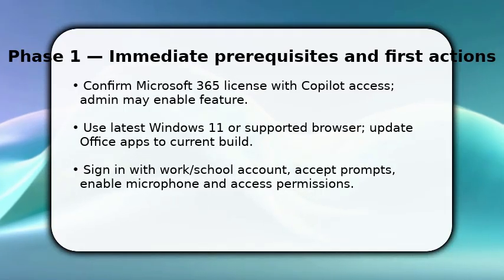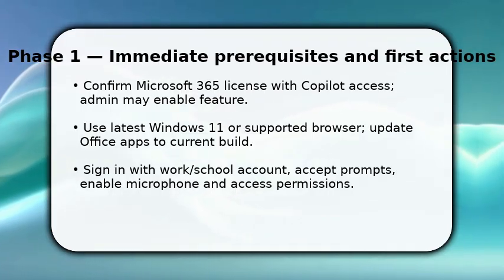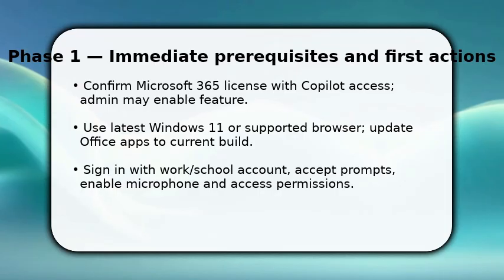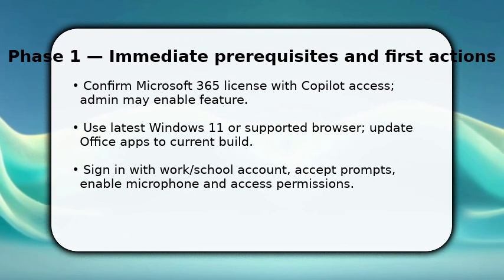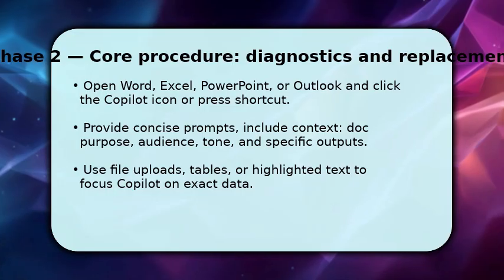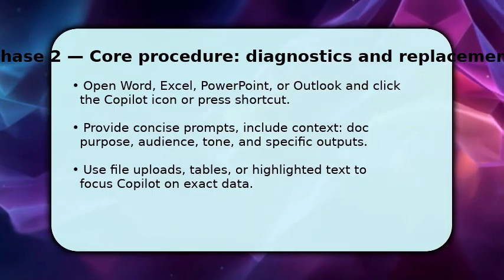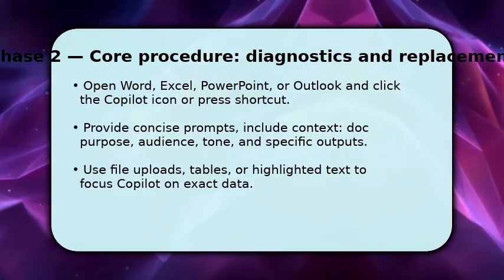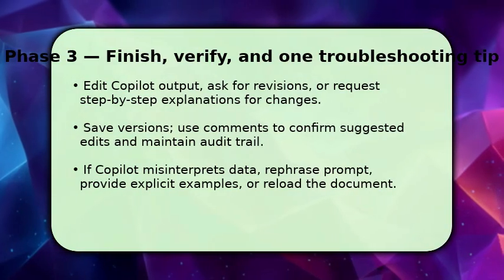How to Use Copilot in Microsoft 365 (updated)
How to Use Copilot in Microsoft 365 (updated) | 🔒 Surfshark VPN Deal — Stay private and secure. $1.99/mo + 3 Months Free ▸

Discover the latest enhancency of Copilot within Microsoft 365, including new features and integration tips. Learn how to streamline your workflow with this intelligent assistant.

Microsoft 365, Copilot update, Intelligent Assistant Workflow, Integration Tips for Copilot, Latest Features in Microsoft Office Suite